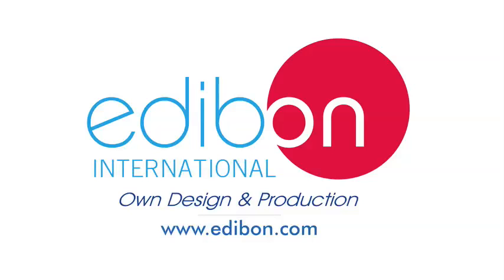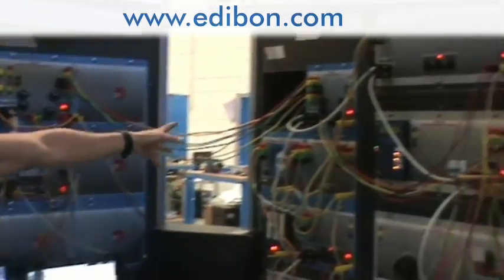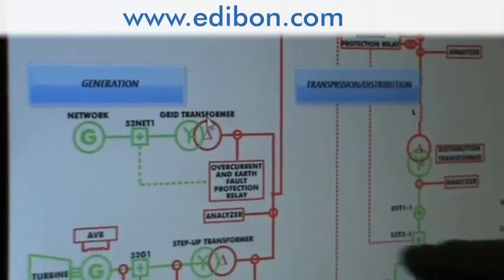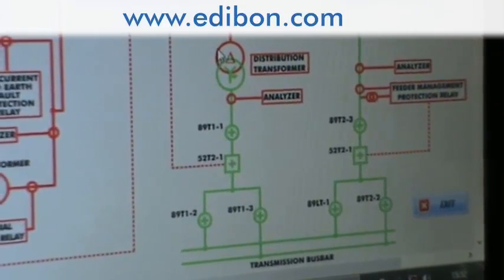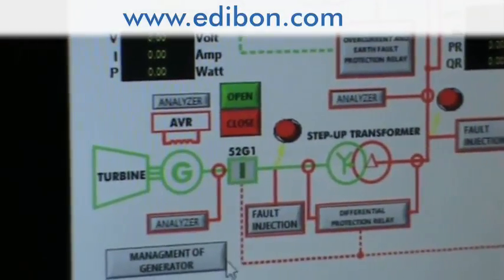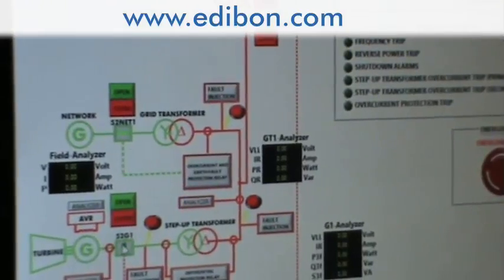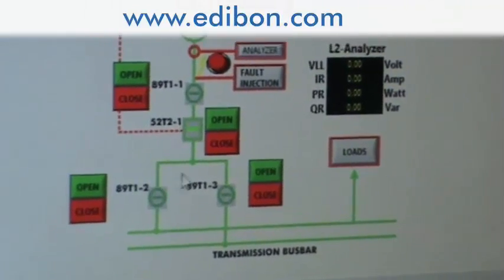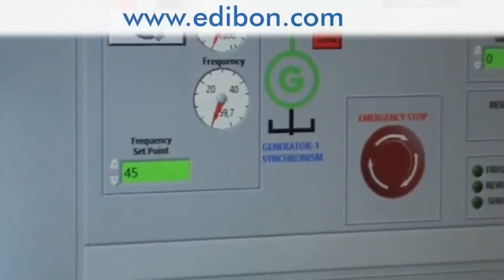AEL-MPSS Modular Smart Grid Power Systems Simulators (Utilities) with SCADA Control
Why SMART GRID?
These smart devices increase its efficiency allowing more electricity to be served and improving its security and reliability, while accommodating
renewable energies and other distributed generation and finally other future advancements.
We can also optimize the consumption of the energy at home, in the industry or in any other consume points by using the energy with maximum
efficiency and the lowest price depending of the hours of the day.
Knowing the consumption conditions, it is possible to optimize the generation and the electrical system